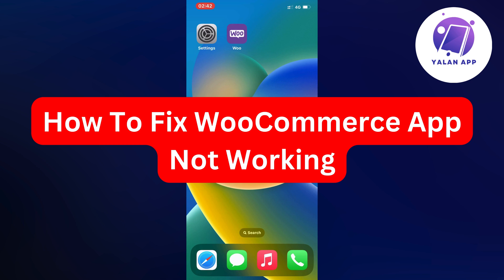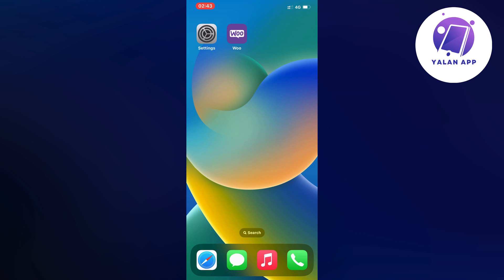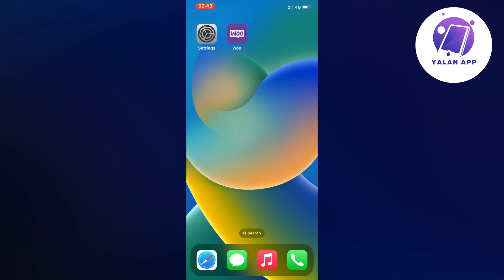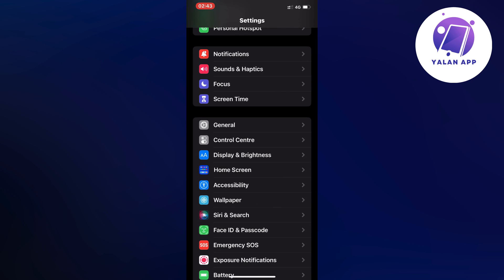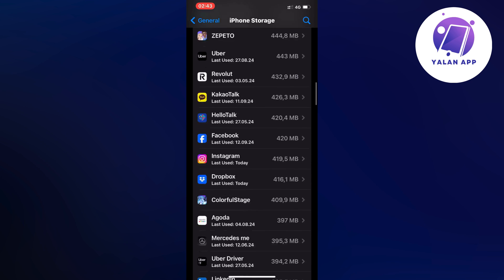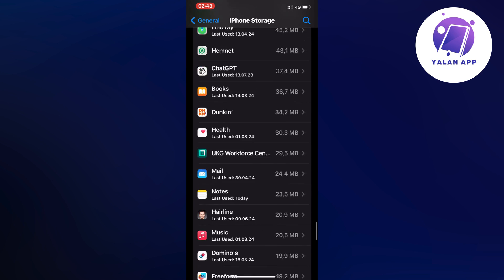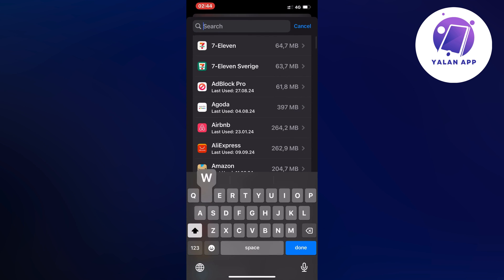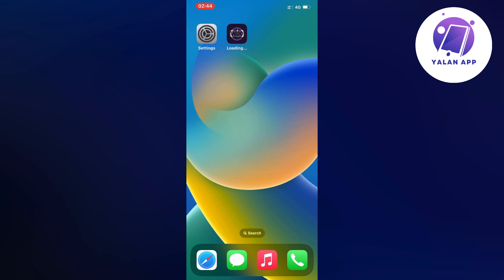How To Fix WooCommerce App Not Working 2025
If you want to be able to fix the woocommerce app not working, then this video will be perfect for you!